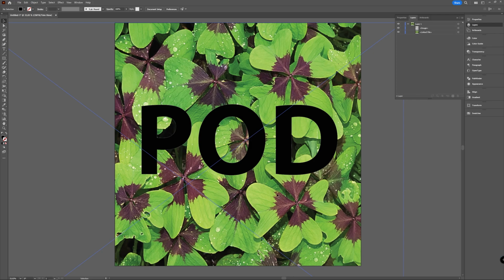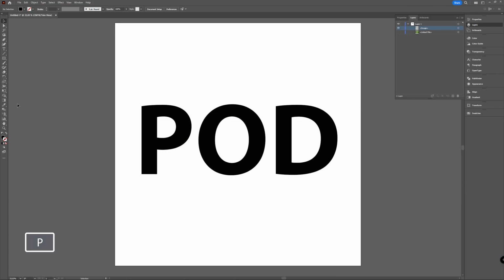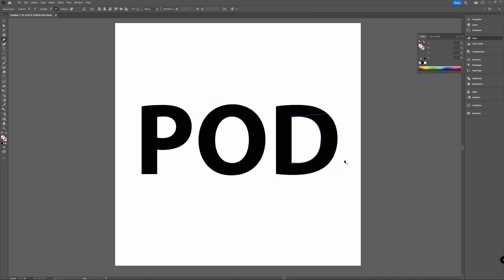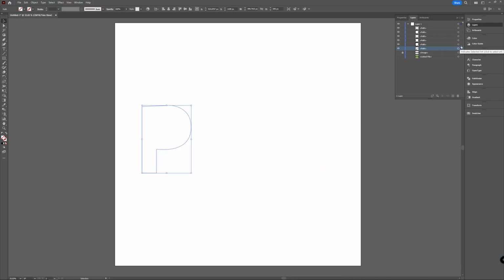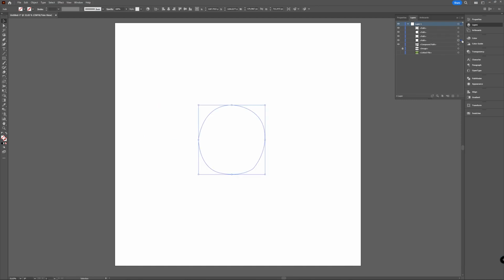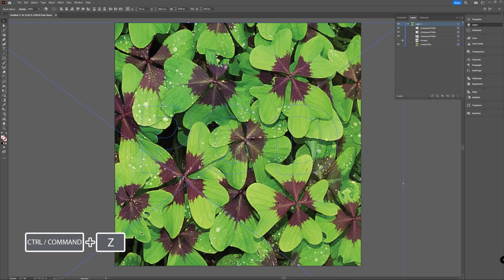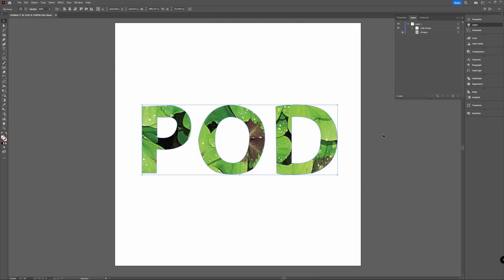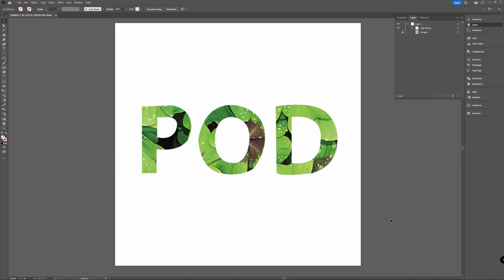How to use a clipping path and pathfinder to create a custom clipping mask [Adobe Illustrator]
In this video we will take a look at how to use the clipping path and pathfinder options.